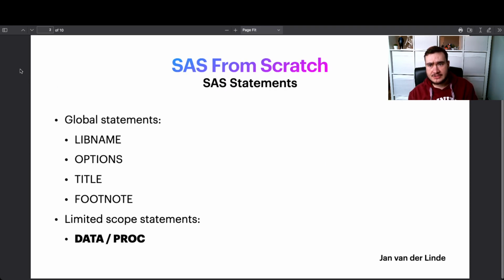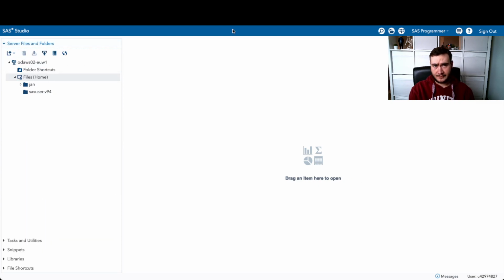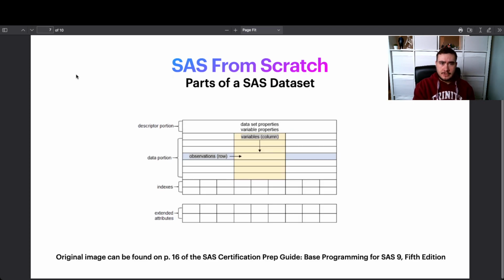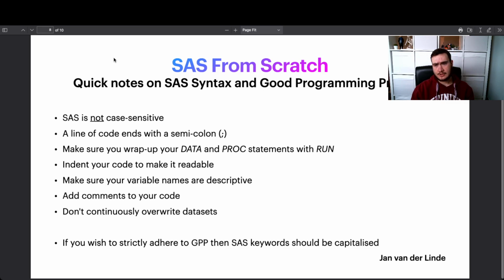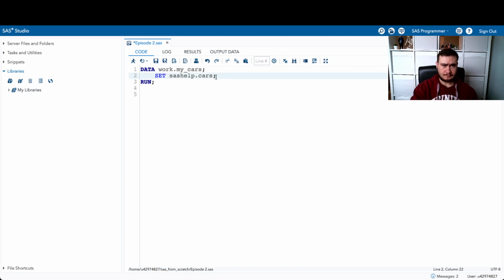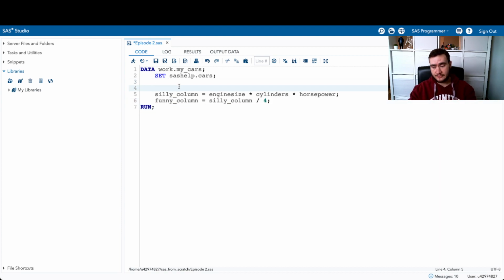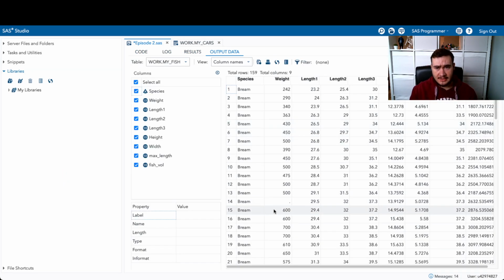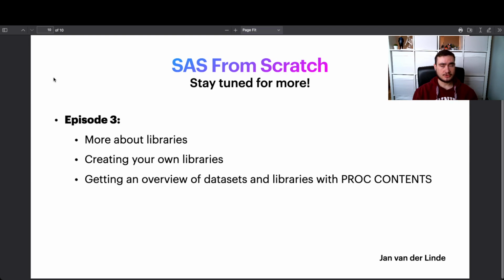SAS From Scratch - Episode 2 - The one with the Basic Concepts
Welcome to the 2nd video in the SAS From Scratch series! This time we're looking at the basic concepts we need to write SAS programs, including what libraries are and how to refer to them, and also the rules for naming things in SAS.

Timepoints in this video:
00:00 - Introduction
00:32 - Basics of SAS Statements
01:22 - Basics of SAS Libraries
04:26 - Default SAS Libraries
07:33 - SAS Studio file/library browser
11:13 - Rules for naming libraries, datasets, and variables
16:30 - Data types in SAS, basics of what a FORMAT is
21:32 - Parts of a SAS dataset
28:54 - SAS syntax & Good Programming Practice (GPP)
34:52 - Basic SAS program: reading in SASHELP.cars
42:40 - Basic SAS program: adding a new column with some simple maths
46:50 - Basic SAS program: chaining DATA steps together
53:00 - Basic SAS program: creating comments in a program
55:40 - Exercise 2.1
01:12:18 - On the next episode...